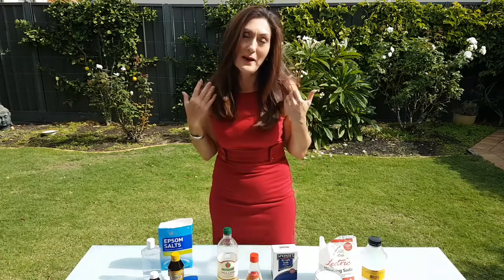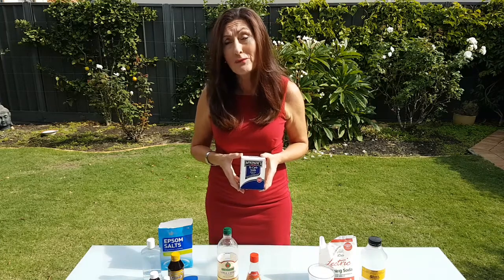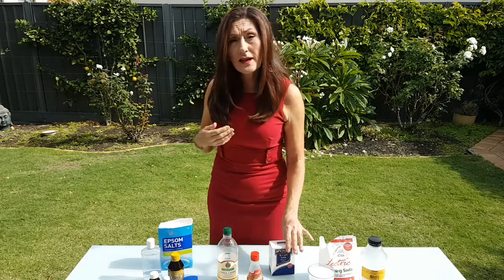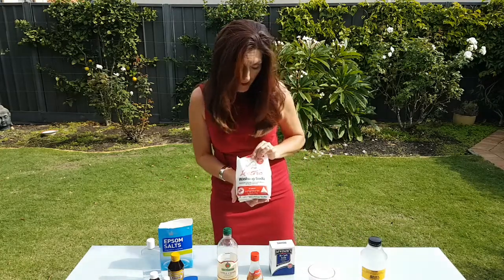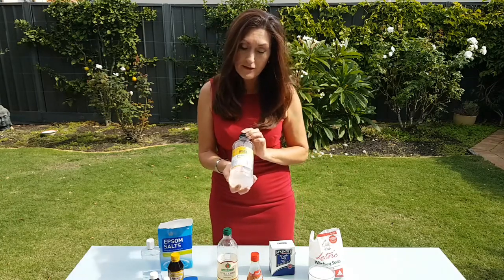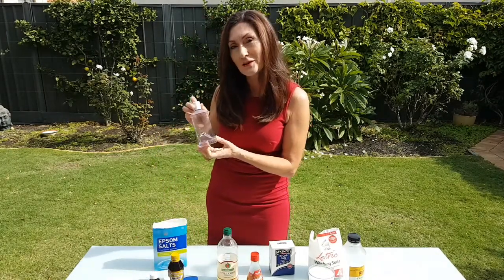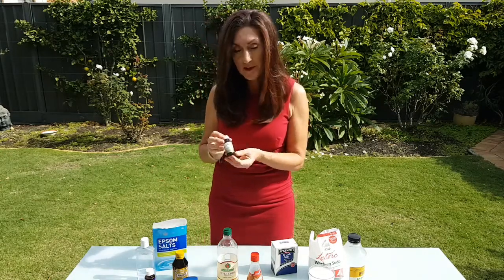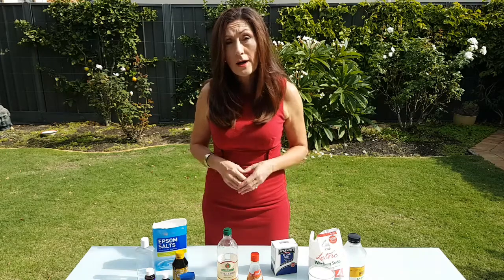Wartime Rations Day 7 - Hygiene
Hygiene during the war
Update on the first week of my experiment with living off wartime rations as background research for my book set in 1942 in England. My tea lasted!
That has been my biggest concern all week. I have had coffee every day, as for some reason that wasn’t on rations, although possibly hard to buy and nothing like we are used to today. I’m going to reduce that now to once or twice weekly. I was OK with the milk as didn’t make any puddings and haven’t really used my sugar, so I’d be trading that for tea for sure. I didn’t miss eating as much meat as usually do and really enjoyed the bread I made.

What I have found is there is more time and thought gone into my meals and valuing what I am eating I am enjoying the preparation and process. I’m finding it quite meditative and slow and it’s a nice surprise. I’m enjoying the process and thinking about what I eat. It’s been a good experience so far and I’m astonished how many people have offered me help with ideas and tips. Thank you
Over the weekend I moved away from food recipes and played around with substitutes for shampoo and dishwashing liquid. I was curious to find out what would you use, as they would have been harder to get during the war.
With washing hair, there were two main options, soap or bicarbonate of soda. As so many people are moving away from complicated chemical concoctions towards using simpler products I was keen to try both and compare to shampoo.

There were two popular forms of soap around in the war, the laundry soap, which was often a large yellow block and heavy on lye, and the gentler toilet soaps like Castile, used for face washing. Liquid soaps that are so popular today weren’t around. I read that you could use the soap bar straight on your head or grate the bar and mix with warm water and make a liquified version to use like liquid soap or detergent.
I grated a bar of white soap up (I could have blitzed it in the thermomixer) it didn’t take long and mixed in some hot water and it easily dissolved to a thick white liquid. This mix could be used diluted for washing clothes, plates or hair.

Washing plates, it left a kind of waxy residue, even after rinsing which was probably because my soap was too moisturising. I doubt the soaps in 1940 were that kind on the skin so probably would not have left such a residue. I’d use it if I was desperate but decided that I didn’t want to try that on my hair as would take so long to rinse off. My dad who was balding, used to swear by using a bar of soap as he said it roughened it up and made it look thick. Personally, not a look I’m seeking.
I tried mixing the bicarb into a paste with water and rubbed into my scalp. It worked well for me. I tried it first on dry hair but that was a bit messy and prefer using it on wet hair. It doesn’t smell and doesn’t foam so it’s hard to get your head around that it is cleaning and stripping any grease, but it does. You must rinse it off well and I then used a weak vinegar rinse (diluted vinegar). I used malt vinegar, and the smell amused me (like from the fish and chip shop) but went quite quickly.
Afterwards, my hair didn’t smell of anything (certainly not ‘strawberries and cream’ or ‘citrus burst’) and I was relieved I could get a comb through it still. I’m happy with the texture and shine. Herbs were often used as a decoction in the rinse water, rosemary and chamomile were both popular and readily available. Diluted lemon juice and beer were also recommended for the rinse to make the hair shiny. An egg yolk was suggested as an occasional conditioner and reportedly works well - I’m sure I don’t need to say, but you’d want to really rinse that off well.

Showers were not available for the general population, so people usually washed standing up with a bowl or sink and possibly had a bath once a week. Not everyone had bathrooms, some people would just put a tin bath in the kitchen, so it was warmer, or near the fire, and boil the water for it on the stove. The water level limit was 15.5cm and you would be expected to share that water with the other people you lived with including children. This did not make washing hair easy.
Bearing in mind most women had quite long hair in those days and the weather in England can be bitterly cold you would want to avoid having cold wet hair that could take hours to dry.

Washing hair usually also meant leaning your head over a basin, which is literally a pain in the neck. It simply wasn’t as an attractive option as it is today when you can just jump in a warm shower and use a hair dryer to dry it off afterwards. It took hours. Women didn’t wash their hair very often as a result and would use hats and headscarves to cover up on ‘bad hair days’, or even dare I say it, bad hair weeks? The old line about ‘I’ve got to stay in to wash my hair’ was because it was such a lengthy process.